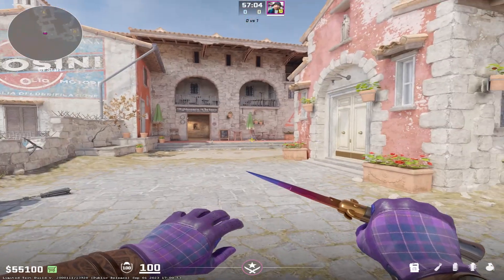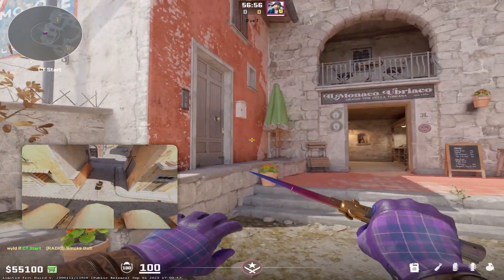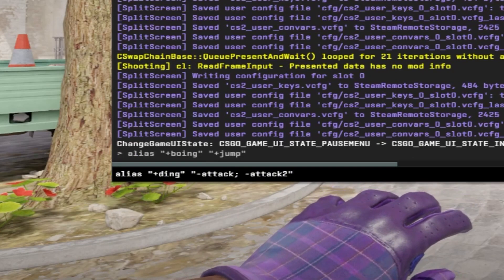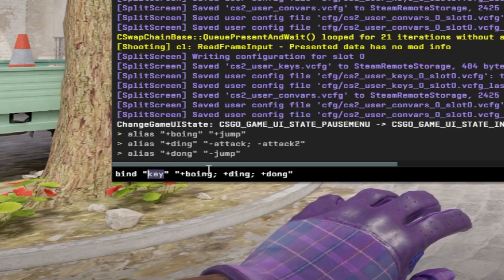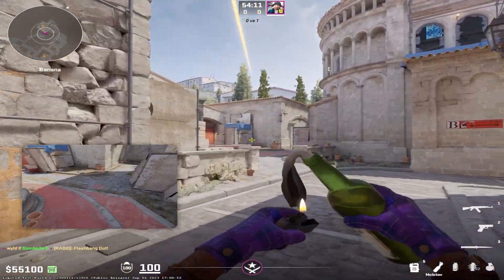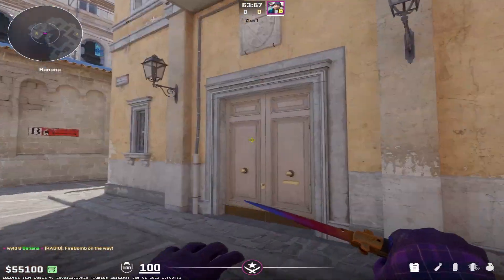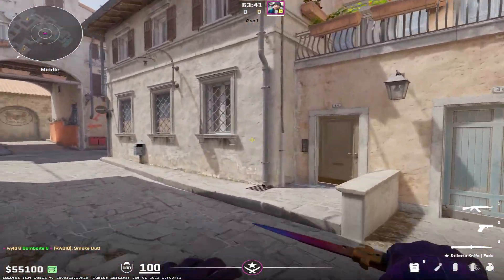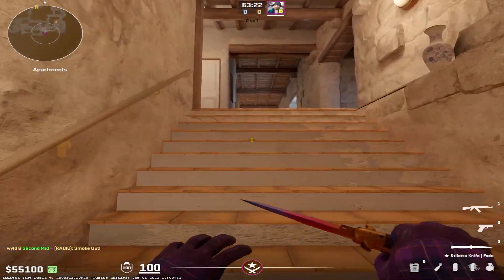How To Bind JUMP THROW on CS2 Beta!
today i went over How To Bind JUMP THROW on CS2 Beta!

Copy and Paste commands one by one:
alias "+boing" "+jump"
bind "key" "+boing; +ding; +dong"